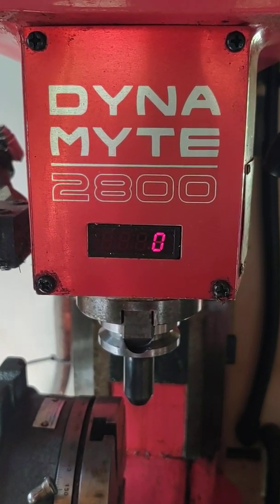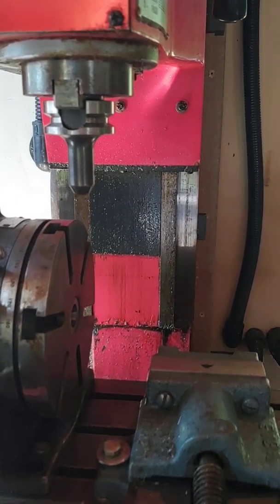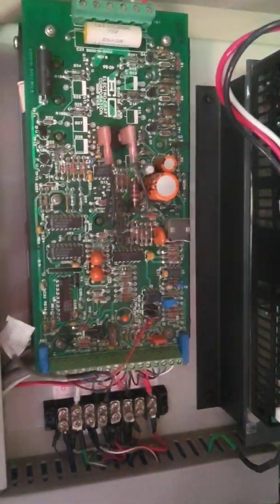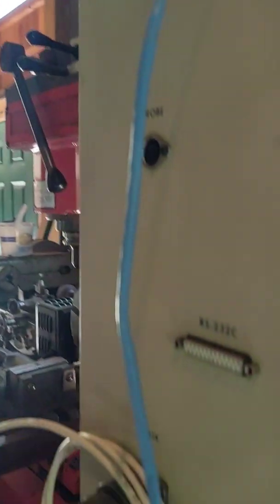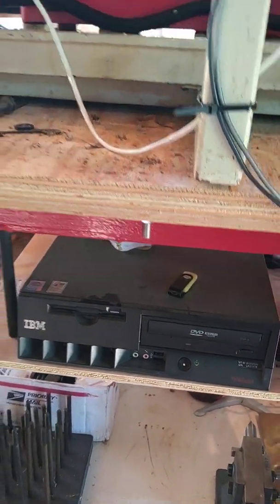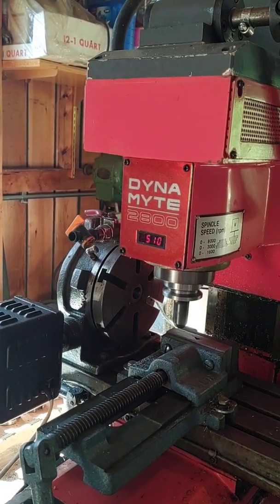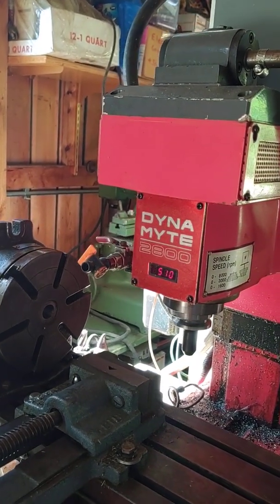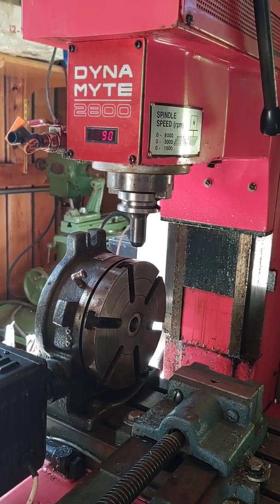DynaMyte DM2800 Retrofit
New CNC control & axis drives.
Mach3
Warp9 Ethernet SmoothStepper
Gecko G540
IBM Pentium PC
Link to the details on the build: